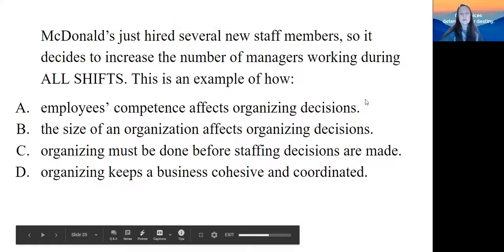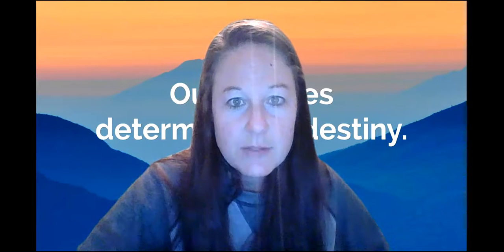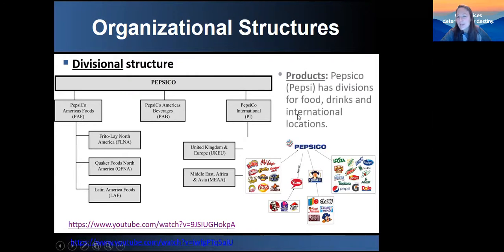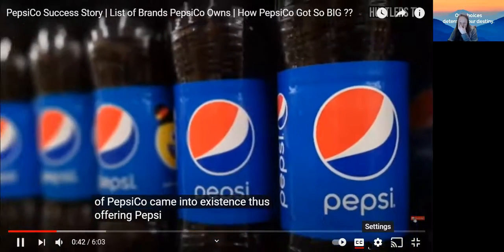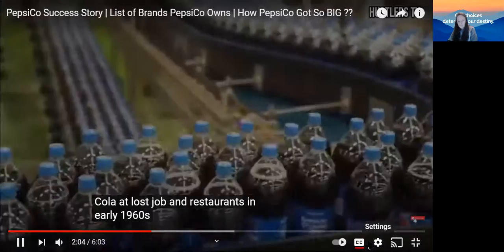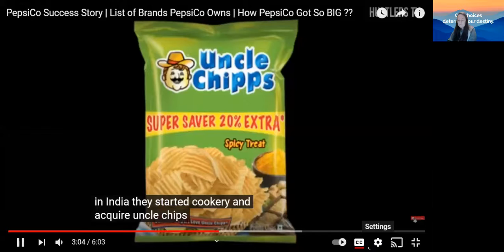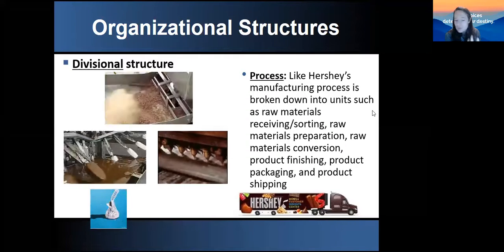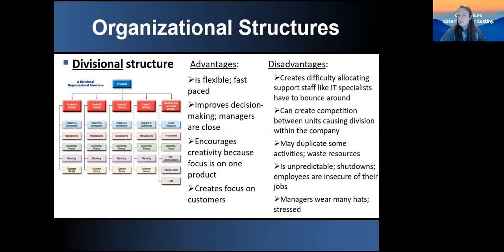Feb 5 Lecture 1 04 Divisional Structures